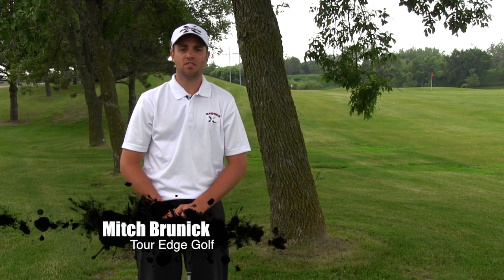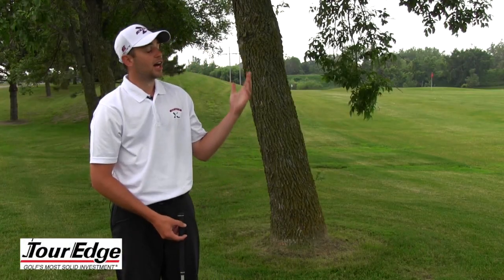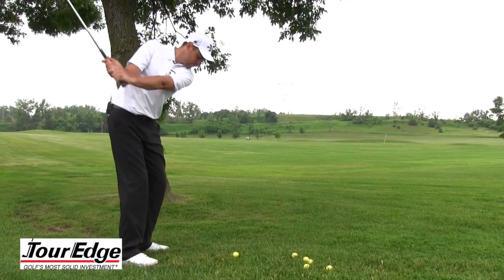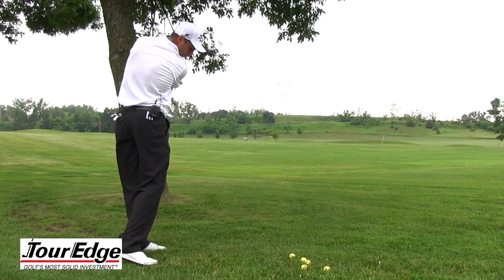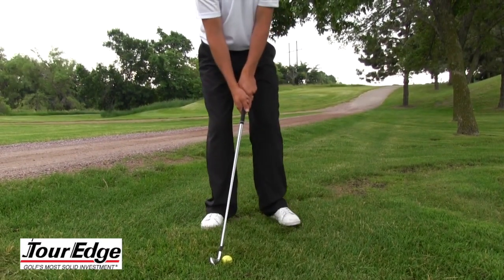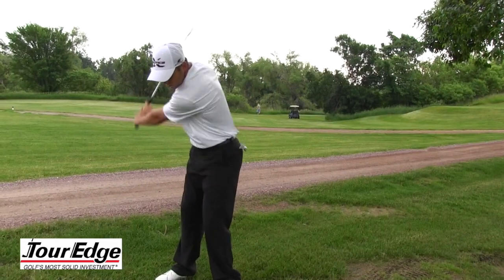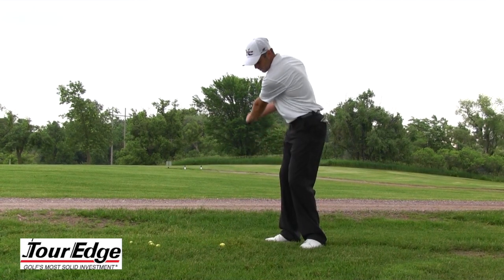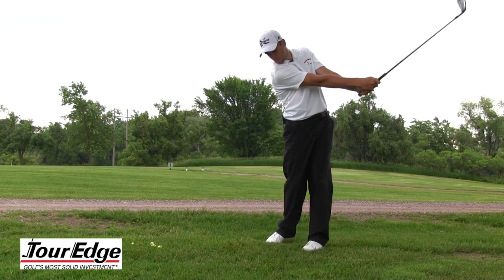How to Hit a Punch Shot